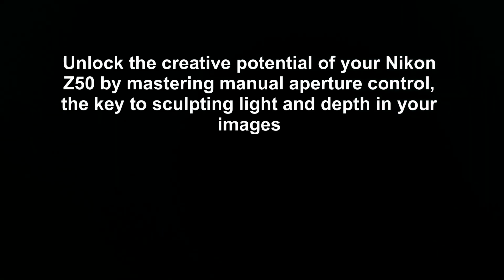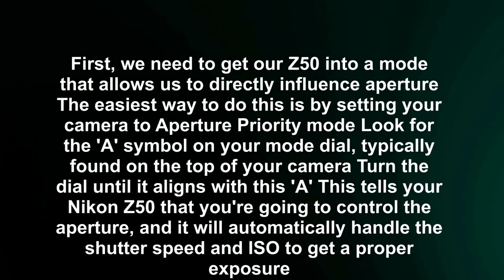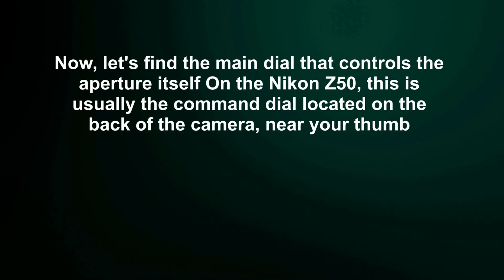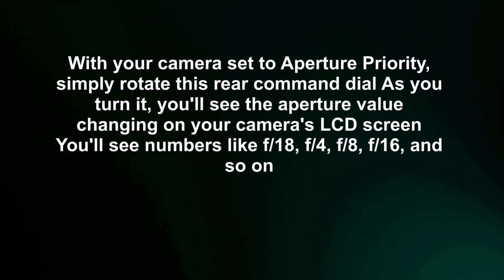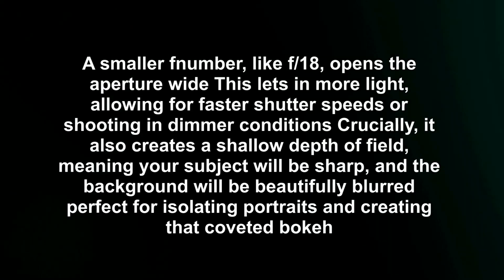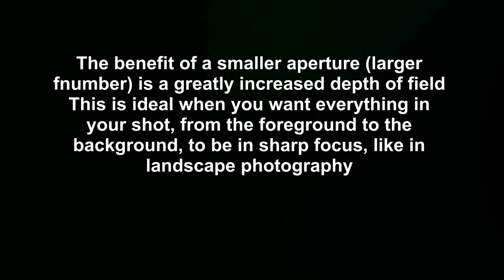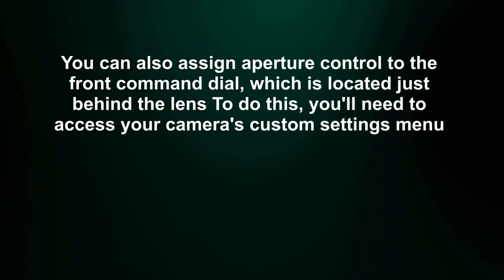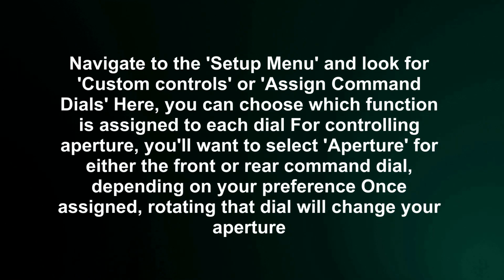How to Manually Handle Aperture In Nikon Z50 - GUIDE!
How to Manually Handle Aperture In Nikon Z50 demystifies the art of manual aperture control on your Nikon Z50, giving you the power to adjust depth of field, control light intake, and create stunning bokeh effects, taking your photography to the next level with precise adjustments.

00:00 Intro
00:11 Setting Aperture Priority Mode (Mode Dial 'A')
00:32 Rear Command Dial for Aperture Control
00:47 Understanding Wide Aperture (f/1.8) and Shallow Depth of Field
01:06 Understanding Narrow Aperture (f/8, f/16) and Increased Depth of Field
01:27 Assigning Aperture Control to the Front Command Dial
01:40 Customizing Command Dials in the Setup Menu
02:06 Practicing with Different Aperture Values